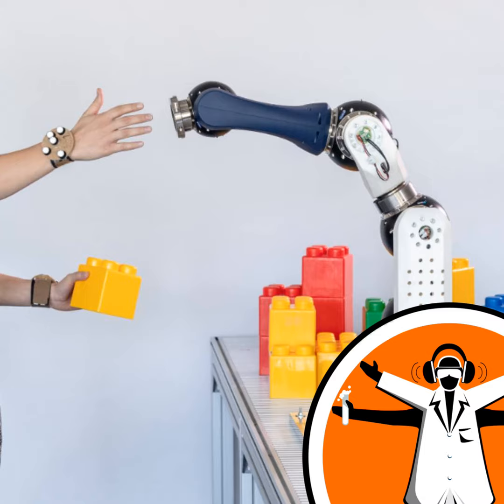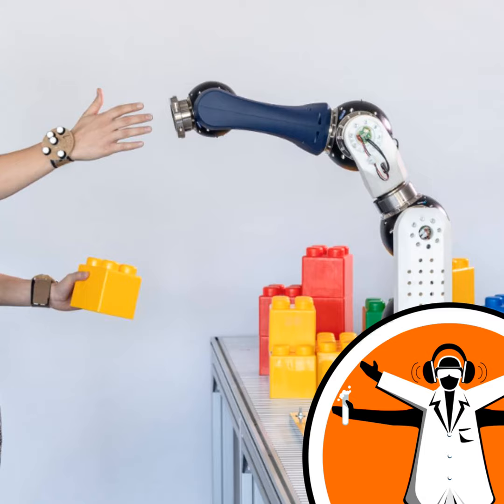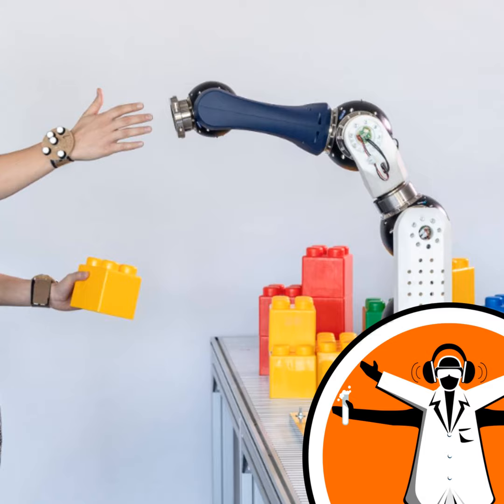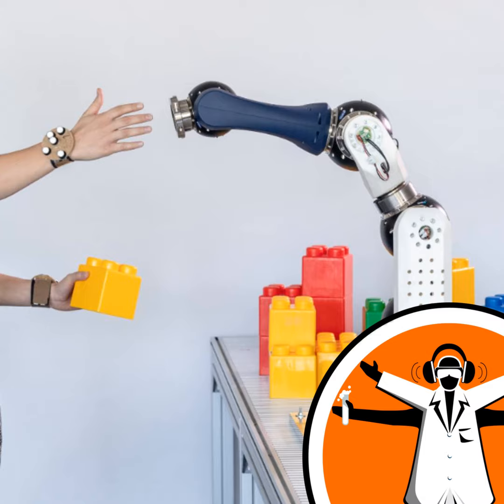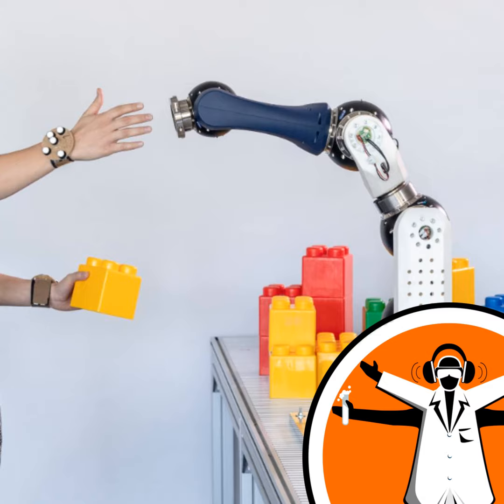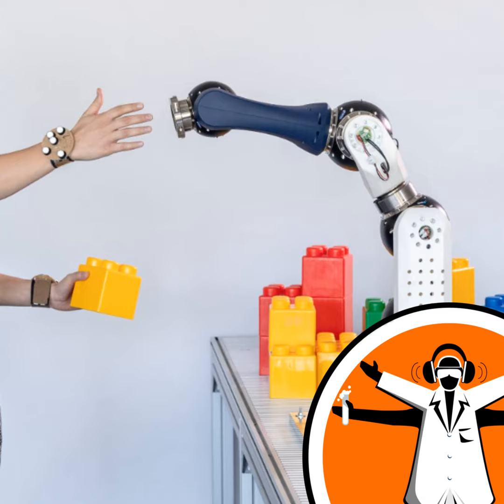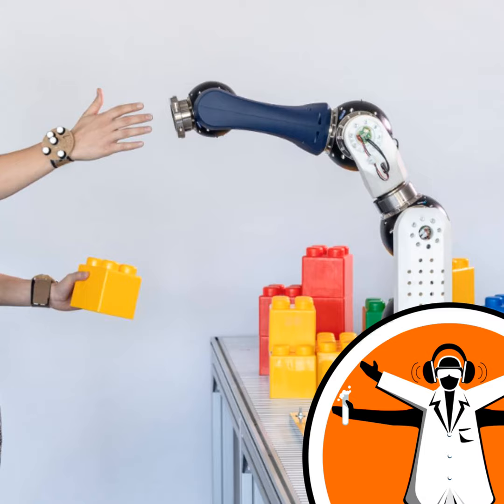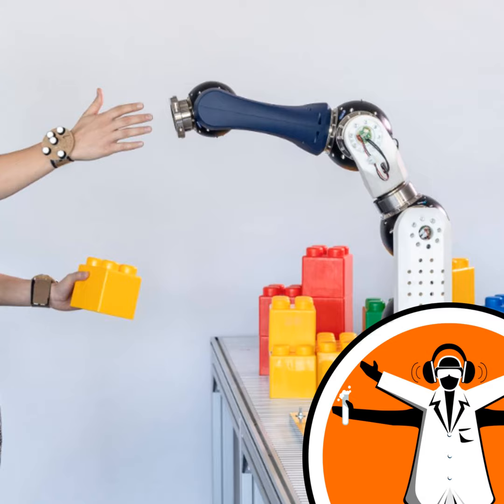Smarter, safer robots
Robots are increasingly used to take over repetitive tasks in industry and agriculture, but they are still limited in what they can do. This also means that humans still need to work alongside them and often things can go badly wrong. 13000 injuries and 60 deaths were caused by accidents due to contact with machinery between 2014-18 in the UK alone. Engineers are working on ways to make robots safer, cheaper and more efficient. Ankita Anirban speaks to Matthias Althoff from the Technical University of Munich, in Germany, about his recent work on modular robots. Like this podcast? Please help us by supporting the Naked Scientists